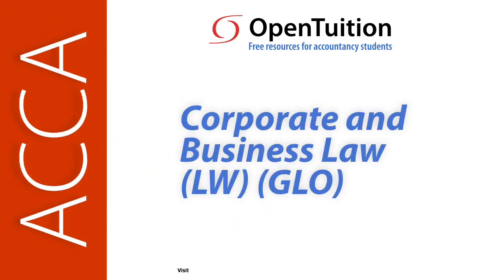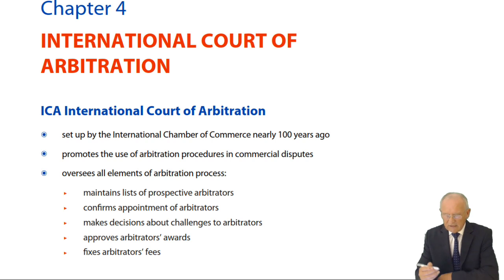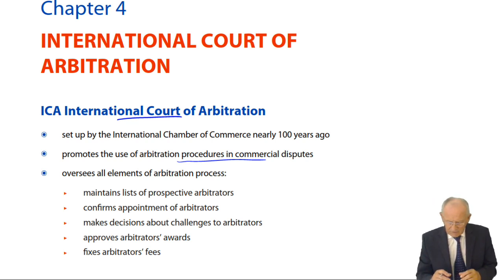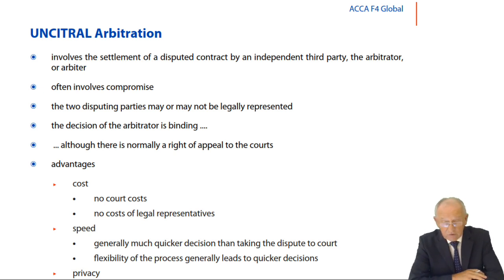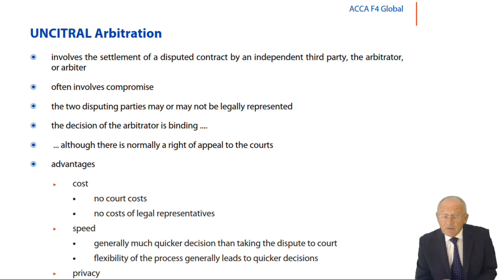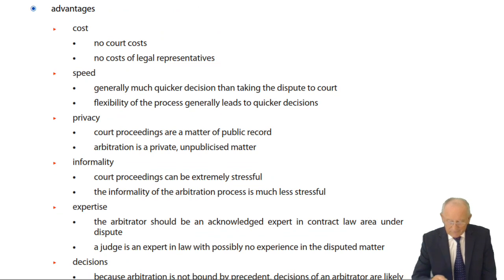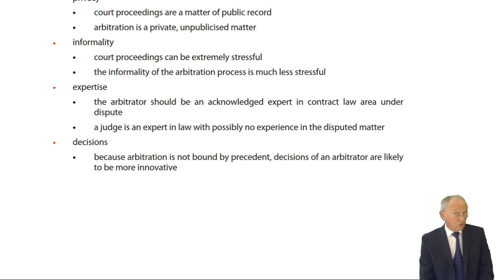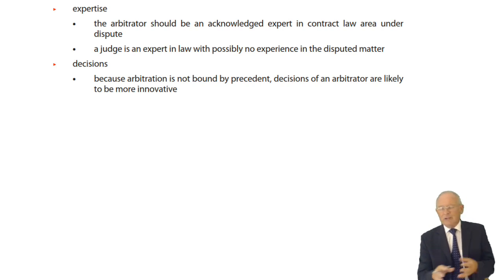International Court of Arbitration - ACCA LW Global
*** Complete list of free ACCA Corporate and Business Law (LW)

Please go to OpenTuition to download the LW notes used in this lecture, view all remaining (LW) lectures, and post questions on the Ask the ACCA LW Tutor Forums because we do not provide support on youtube comments section.